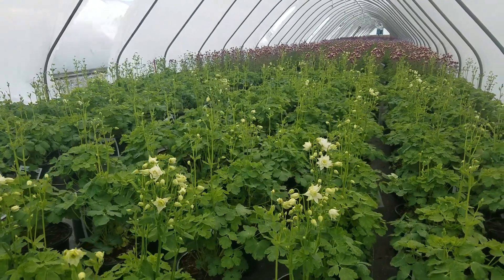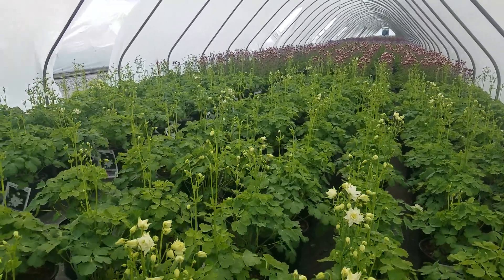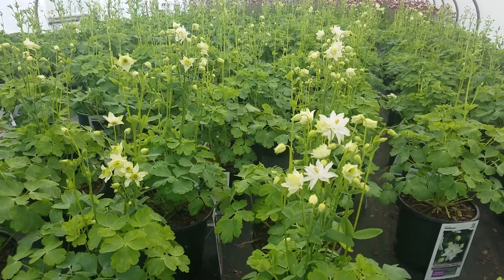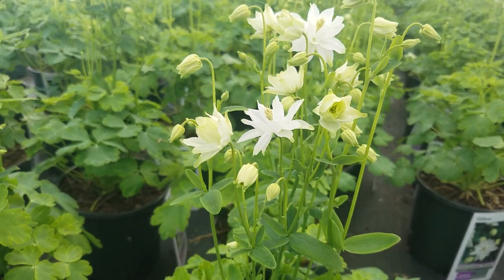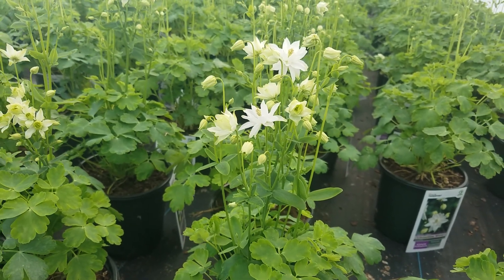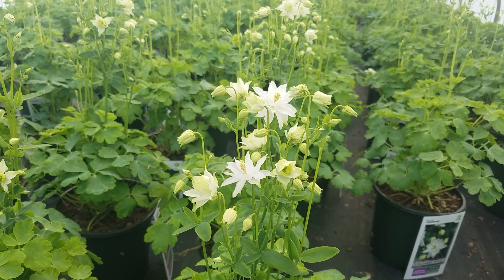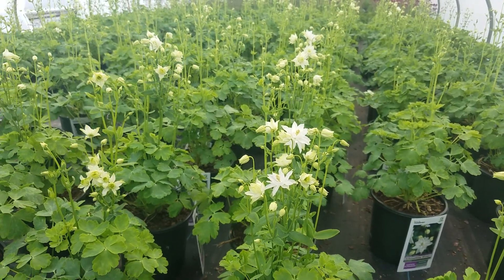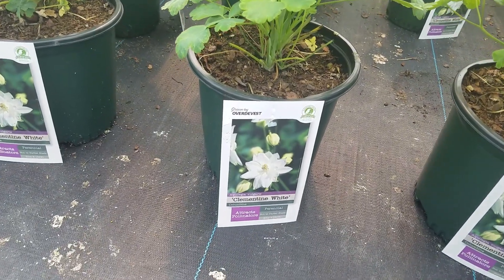Aquilegia 'Clementine White' (Columbine) // Elegant, Easy to Grow Perennial Color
Come visit our nursery and learn about these BEAUTIFUL, ELEGANT, Old-fashioned favorites. Get the scoop on how you can create a sophisticated display of pristine white that will set your neighbors full of envy. These "instant" ready to plant beauties are perfect for beds and borders, early season container combinations and naturalized or woodland garden settings. They provide valuable spring and early summer color, attract pollinating insects, make wonderful, long lasting, easy to arrange cut flowers AND, they are not preferred by deer.
Provides cool, elegant and refined color to perennial borders, cottage gardens, containers, massed plantings and cut flower arrangements.